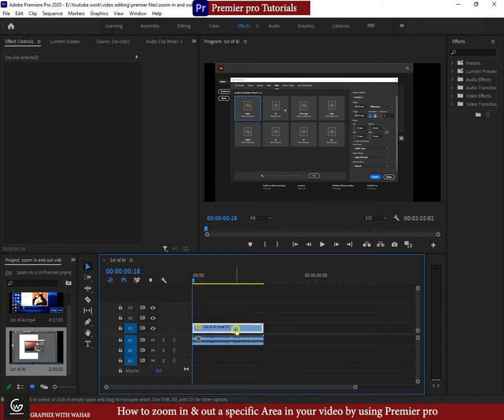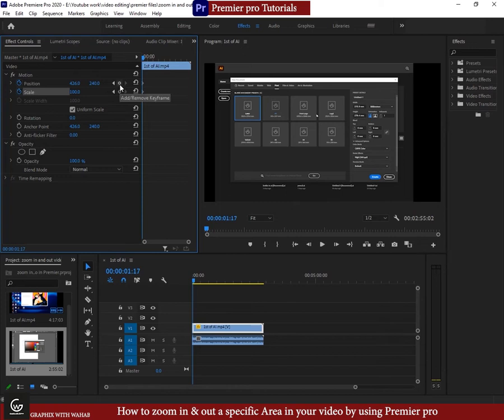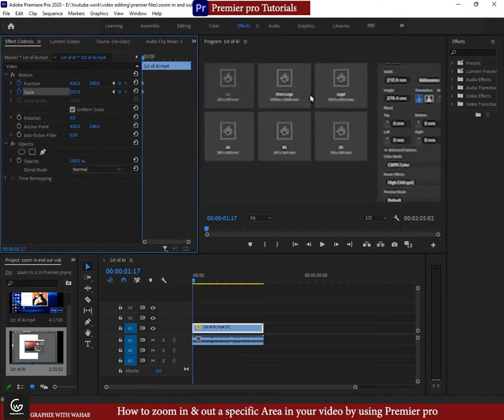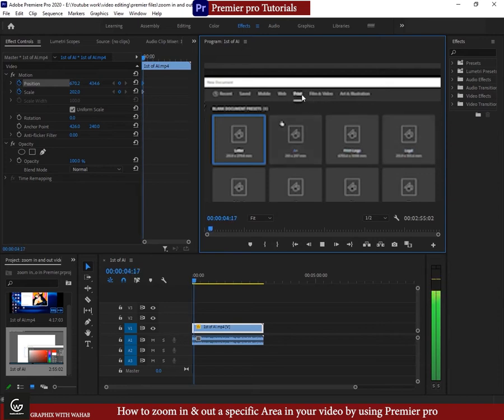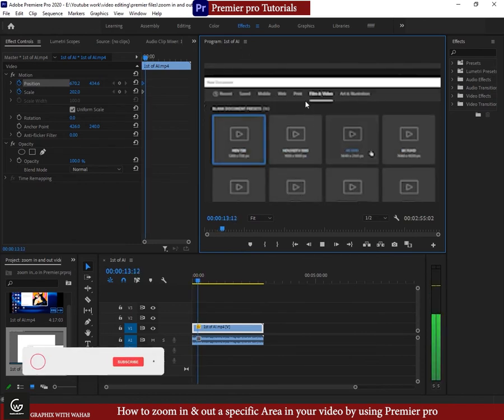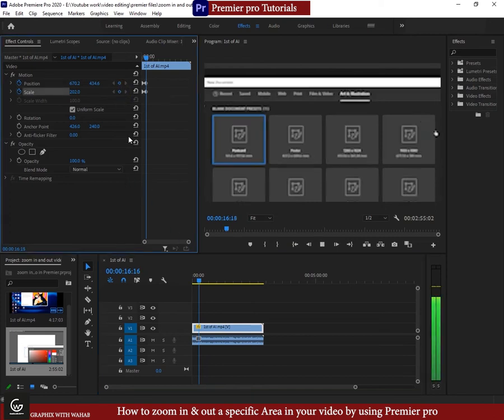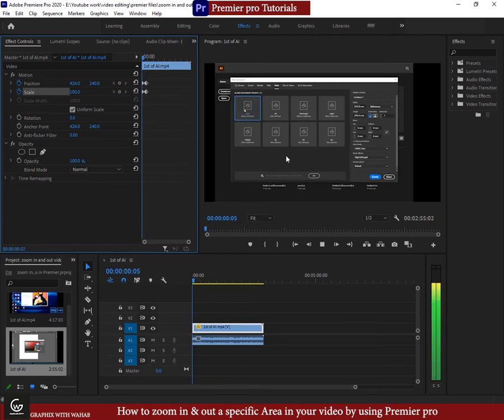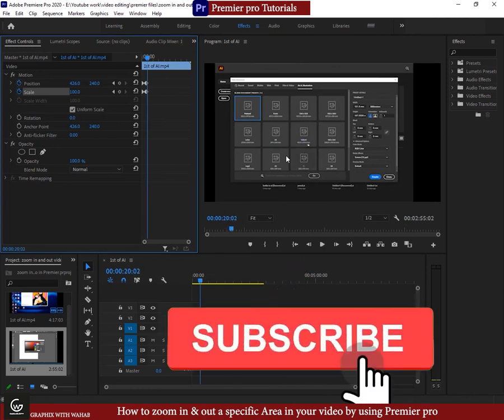How to Zoom a Video in Premiere Pro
IN THIS VIDEO YOU WILL LEARN How to Zoom In Specific Area of a Video in Premiere Pro.
This video provide complete knowledge  of doing zooming in premier pro. after watching this video you will be able to zoom in and out your video professionally in premier pro.
how to zoom in and out a video in premier pro